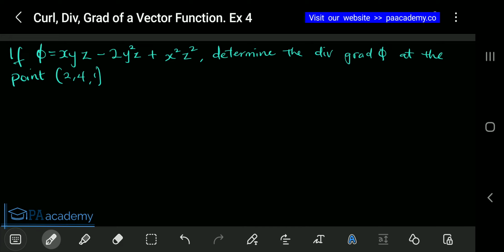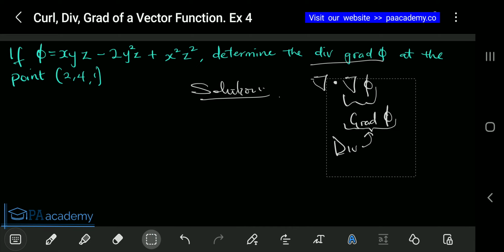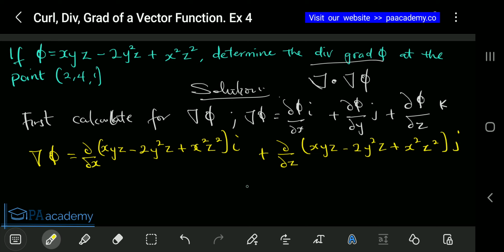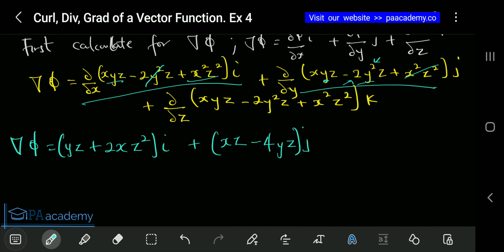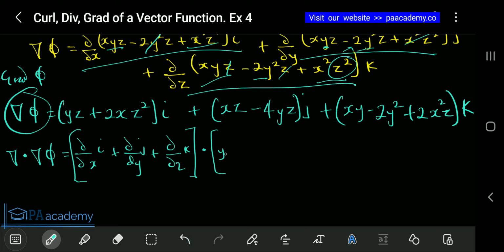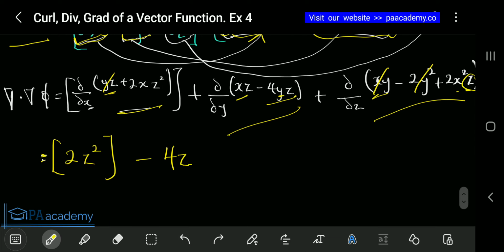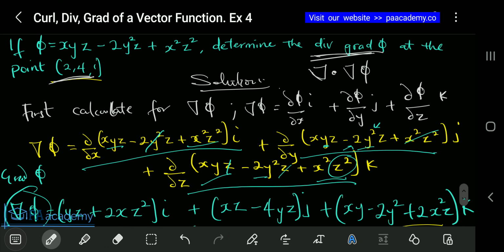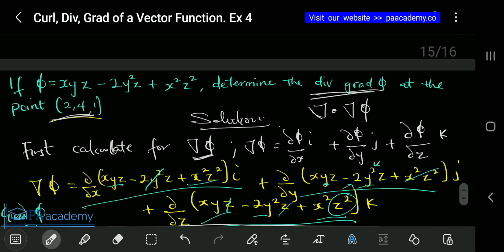Solved Problem on Grad Curl Div of a Function. Ex 4. How to Find the Div and Grad of a Function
How to Find the Div and Grad of a Vector Function.

Thanks
PA Academy